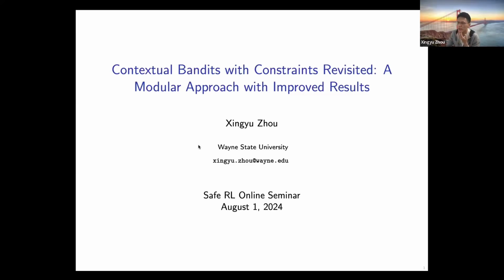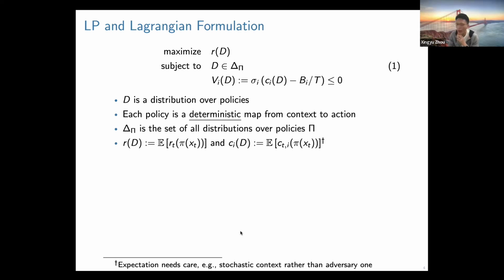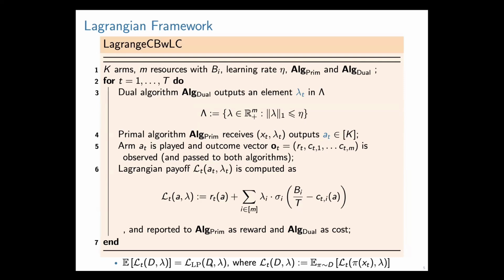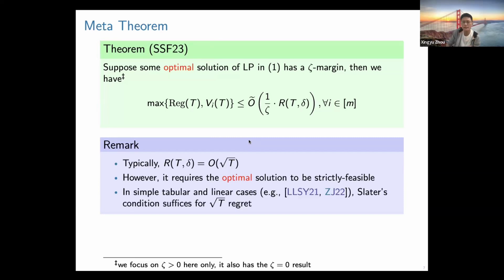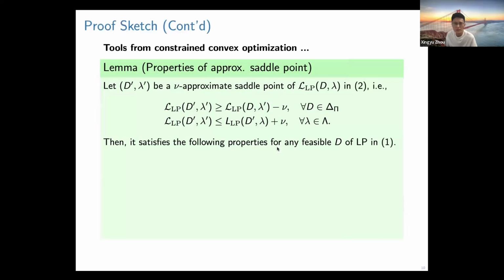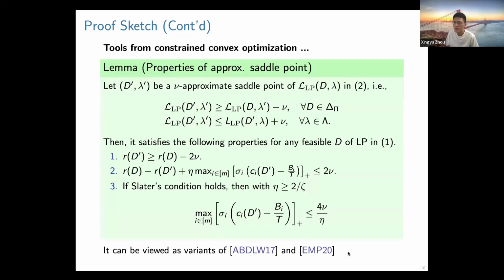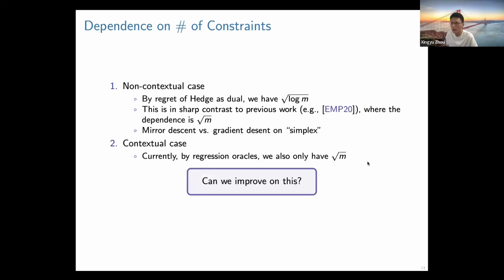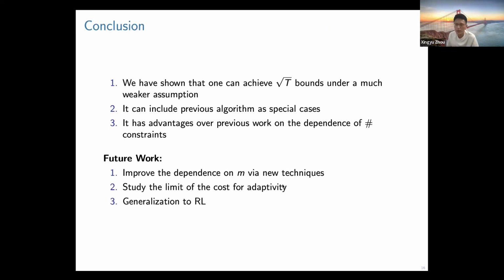Contextual Bandits with Constraints Revisited: A Modular Approach with Improved Rates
Talk Title:  Contextual Bandits with Constraints Revisited: A Modular Approach with Improved Rates

Abstract: In this talk, I will share some recent progress on contextual bandits with unknown constraints. In this setup, the learner aims to maximize the reward while guaranteeing multiple unknown constraints. The goal is to achieve a sublinear regret and sublinear cumulative constraint violations. Previous work by [SSF’23] proposed a no-regret dynamics-based approach. Under the strong assumption that an optimal solution is feasible by a constant margin, this approach can lead to an optimal regret and sublinear constraint violation. We improve this by showing that one can still achieve optimal regret and even zero cumulative constraint violation under a much weaker Slater’s condition, i.e., there exists a solution (rather than an optimal solution) that is feasible by a constant margin. This is achieved by a new analysis of their proposed Lagrangian approach, relying on insights on saddle point optimization and tools from constrained convex optimization. We can further show that some previous algorithms (e.g., UCB-type) can be also viewed as an instance of our general framework. Finally, I will discuss some concurrent work on constrained contextual bandits. This is based on the joint work with Alex, Karthik and Dylan.

Bio: Xingyu Zhou is currently an Assistant Professor at ECE of Wayne State University. He received his Ph.D. from Ohio State University (advised by Ness Shroff), his master’s and bachelor’s degrees from Tsinghua University, and BUPT (all with the highest honors). His research interests include machine learning (e.g., bandits, reinforcement learning), stochastic systems, and applied probability (e.g., load balancing). Currently, he is particularly interested in online decision-making with formal privacy and/or robustness guarantees. His research has not only led to several invited talks at Caltech, CMU, and UCLA but also won the Best Student Paper Award and Runner-up awards. He is also the recipient of various other awards, including the NSF CRII award, the Presidential Fellowship at OSU, the Outstanding Graduate Award of Beijing City, the National Scholarship of China, the Academic Rising Star Award at Tsinghua University, and the Dec. 9th Scholarship of Tsinghua University. He has been a TPC for conferences and workshops, including Sigmetrics, MobiHoc, INFOCOM, TPDP, etc, and an Area Chair of NeurIPS.